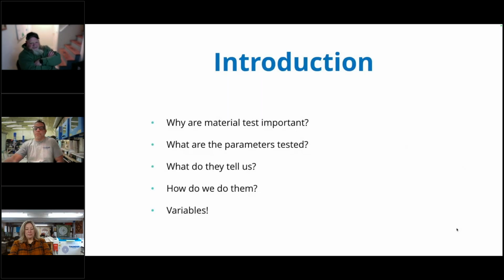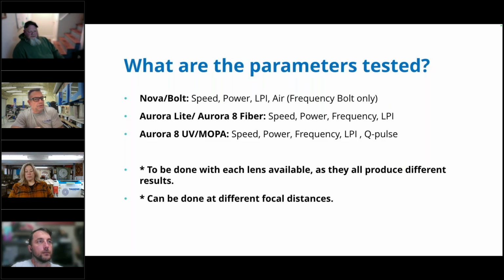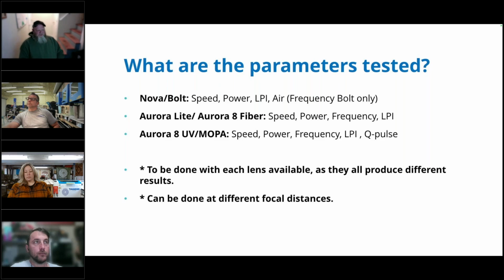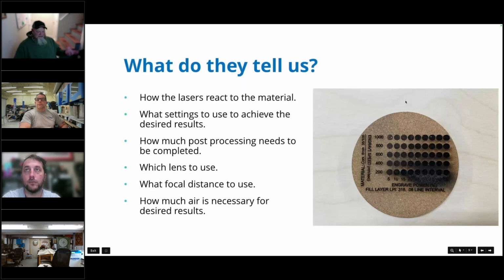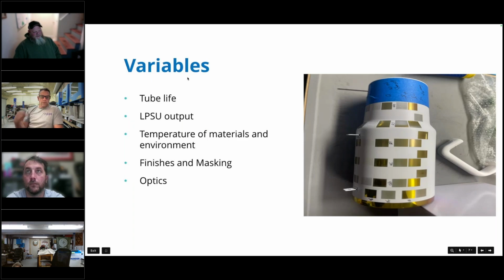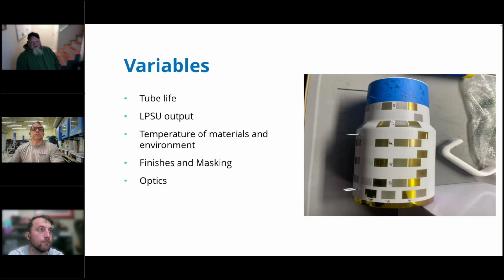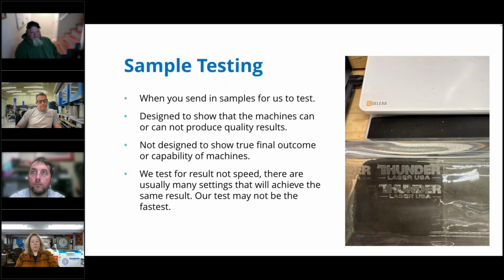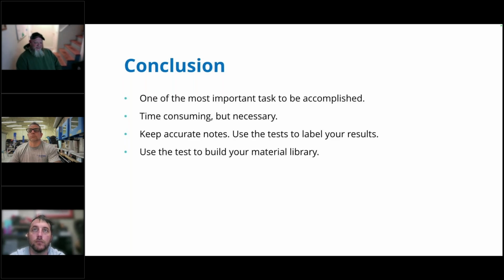Thunder Laser Bi-Weekly Webinar 3/20/2025 Material Tests